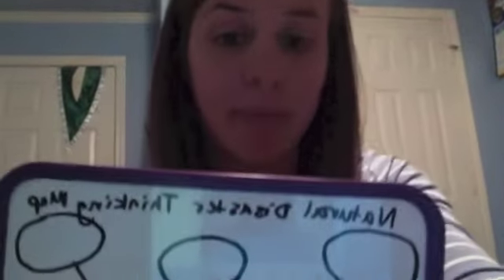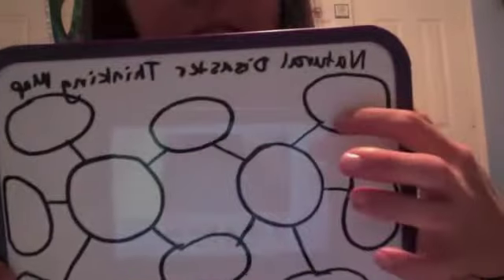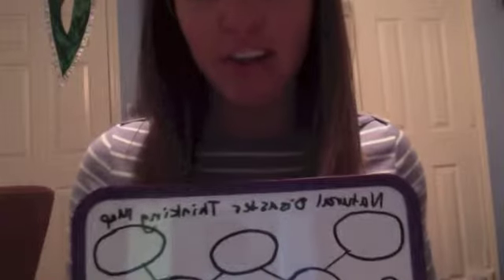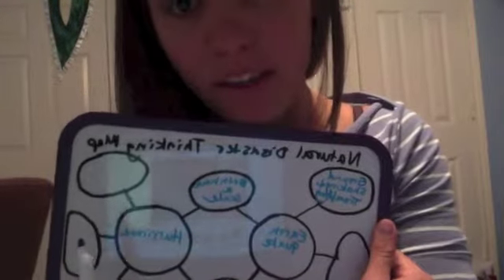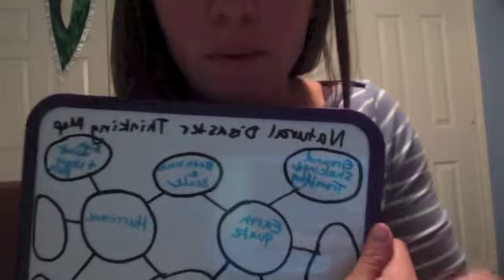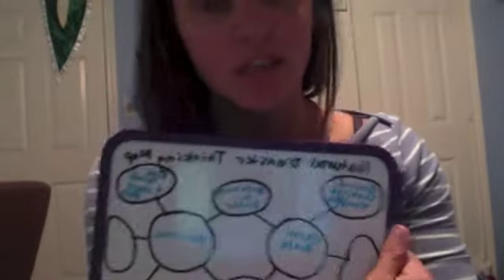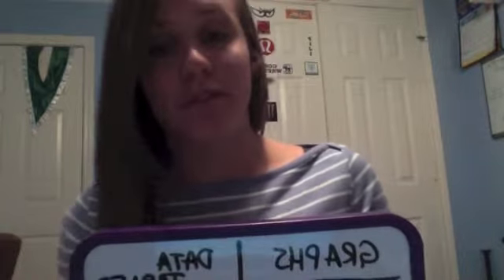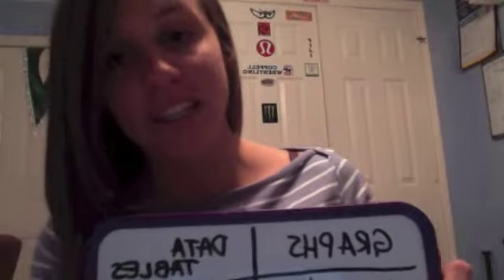Thematic Unit Video Clip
Not sure how to flip this around... heres my video!